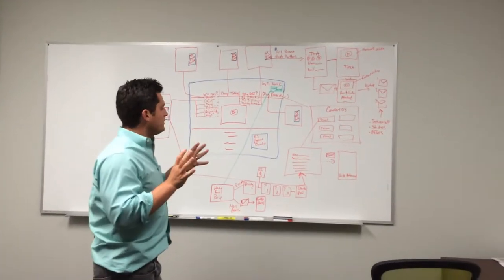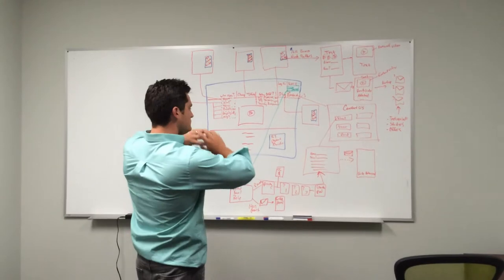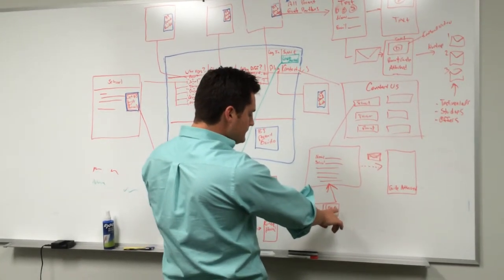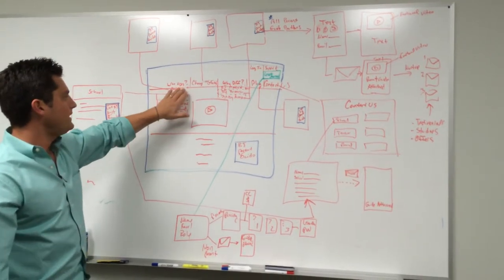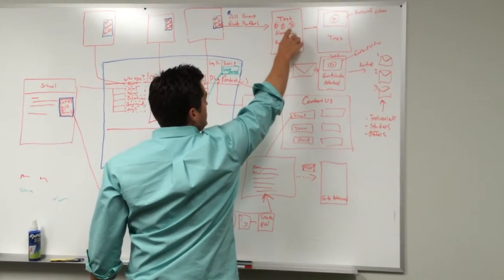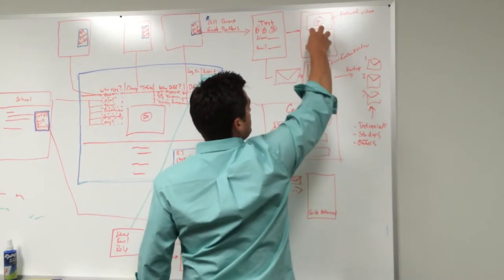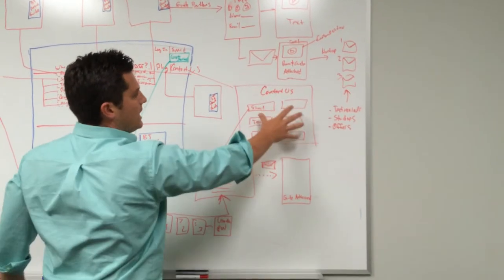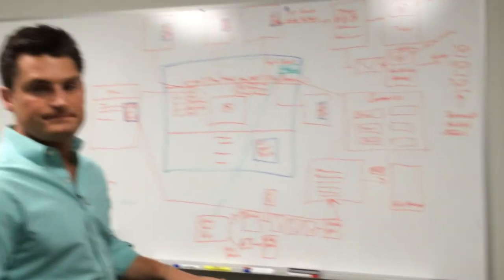BJ Website Review